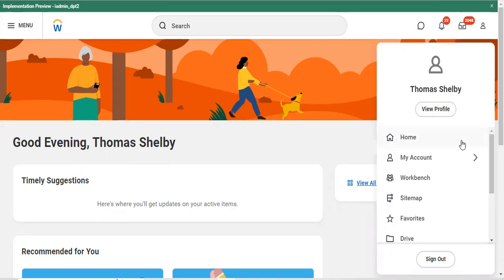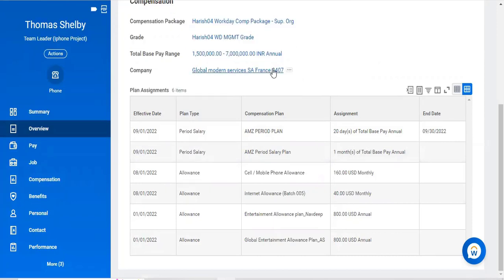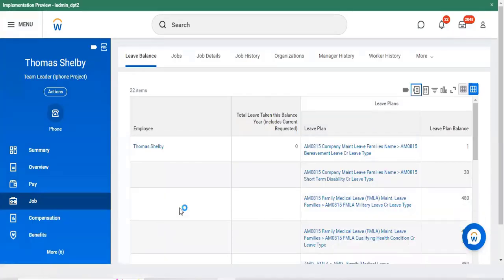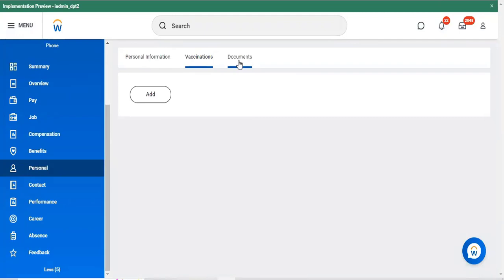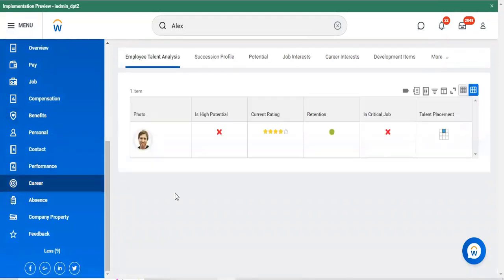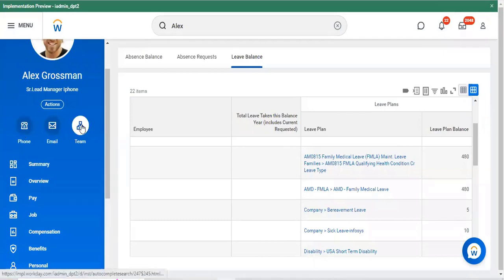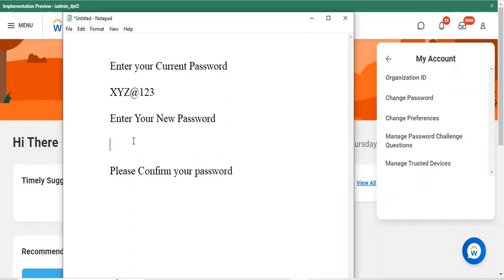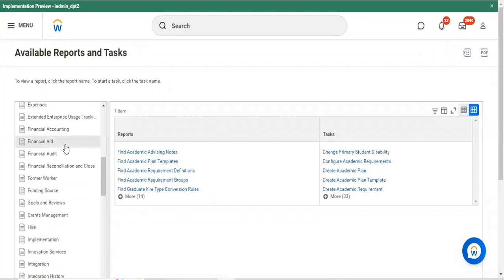Workday HCM Tutorial | Workday Profile Related Activities| Workday HCM Training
Looking for a comprehensive tutorial on Workday HCM? Look no further! This course will take you through everything you need to know about this powerful HR management tool. You'll learn Workday  Profile Related Activities  Workday HCM to manage employee data, create and track employee records, and much more.